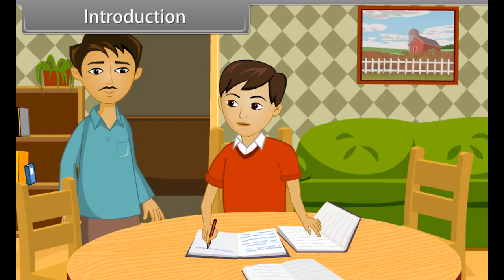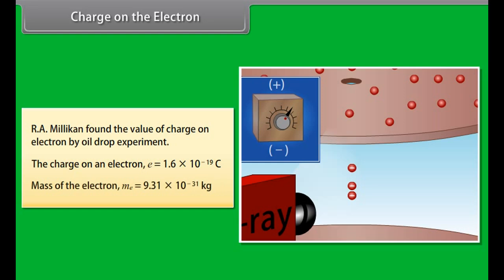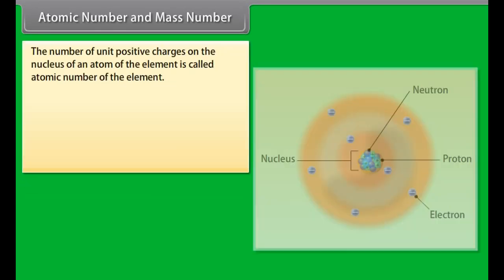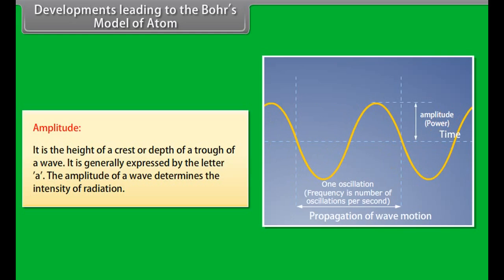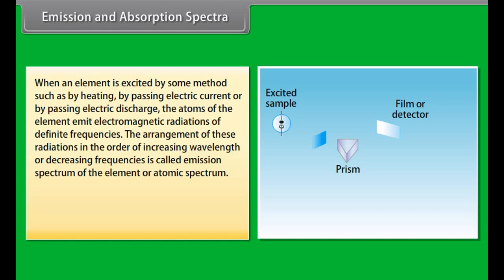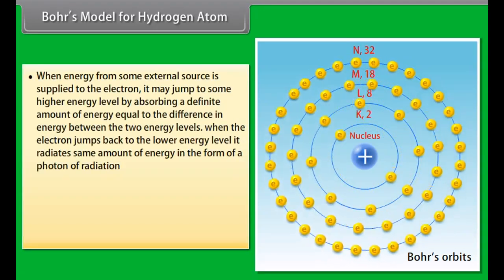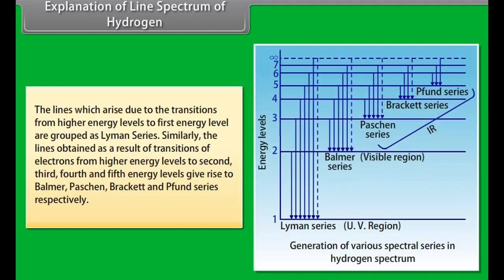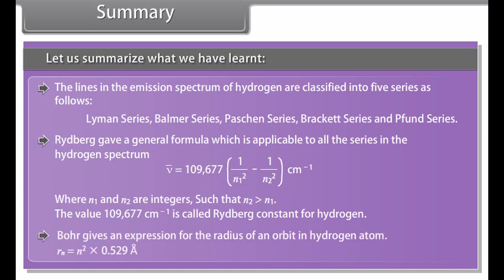Class 11 Chemistry – Unit 2: Structure of Atom - I